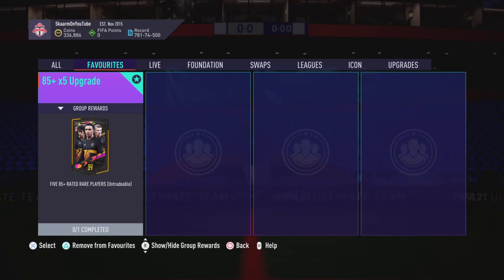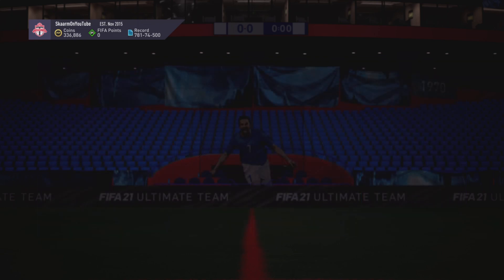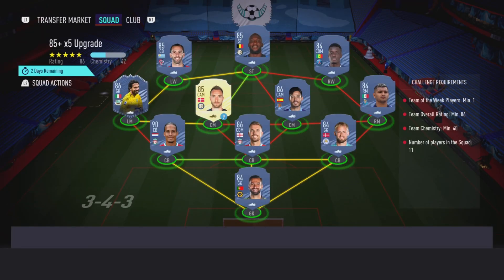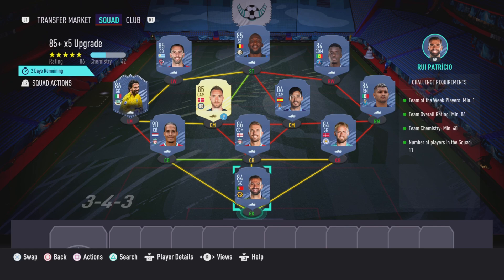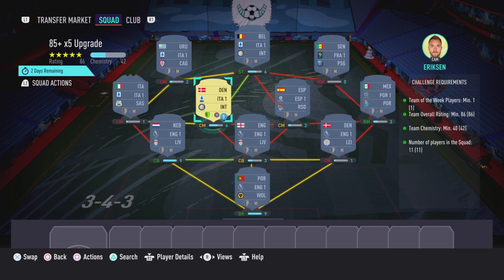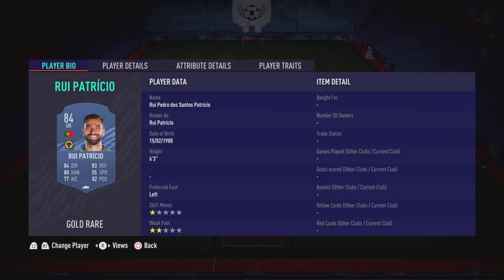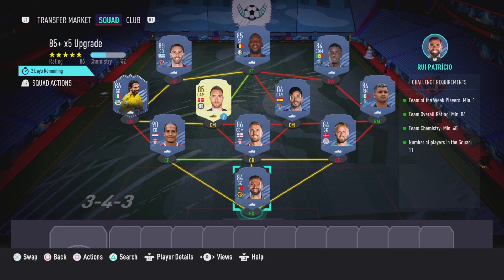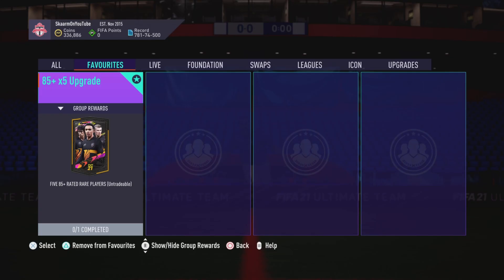85+ x5 Upgrade Sbc (Cheapest Way - No Loyalty)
This is the CHEAPEST POSSIBLE WAY for the 85+ x5 Upgrade Sbc for ONLY 158K (No Loyalty - Fifa 21 Ultimate Team)